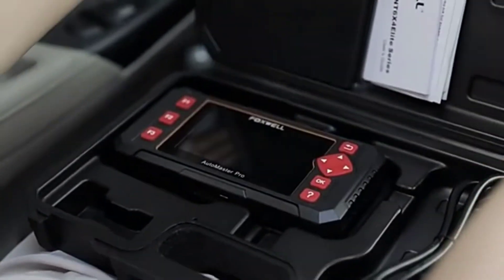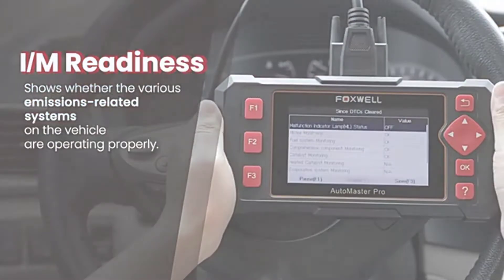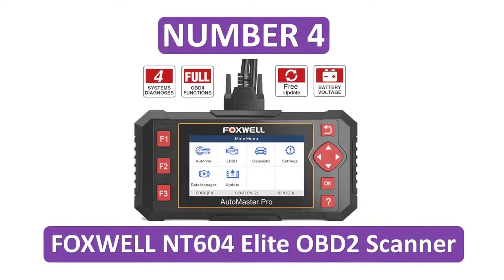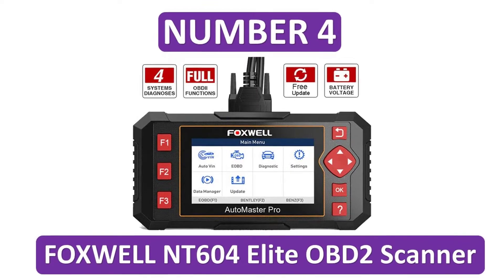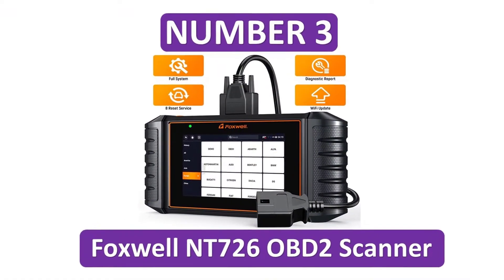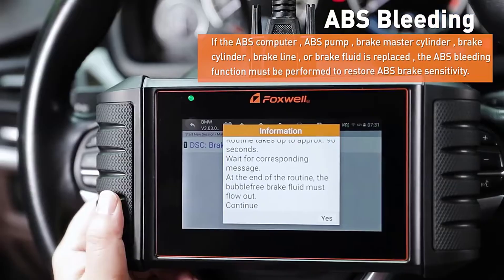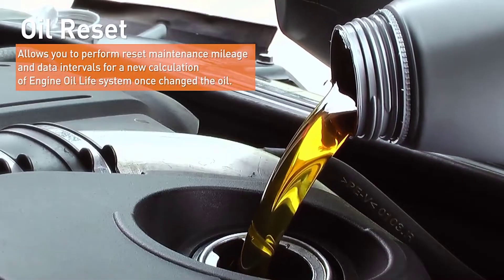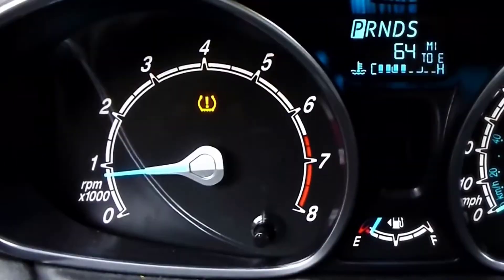Best Foxwell OBD2 Scanner 2023 ✅Top 5 Picks✅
Best Foxwell OBD2 Scanner 2022 - Top 5 Picks

5. Foxwell GT60 OBD2 Scanner

4. FOXWELL NT604 Elite OBD2 Scanner

3. Foxwell NT726 OBD2 Scanner

2. Foxwell NT630 Plus OBD2 Scanner

1. Foxwell NT650 Elite OBD2 Scanner

Chapters
0:00 - Intro
0:21 Foxwell GT60 OBD2 Scanner
1:22 FOXWELL NT604 Elite OBD2 Scanner
2:04 Foxwell NT726 OBD2 Scanner
4:43 Foxwell NT630 Plus OBD2 Scanner
5:57 Foxwell NT650 Elite OBD2 Scanner